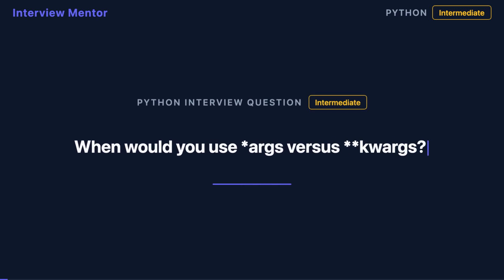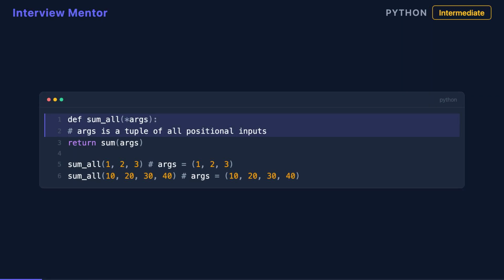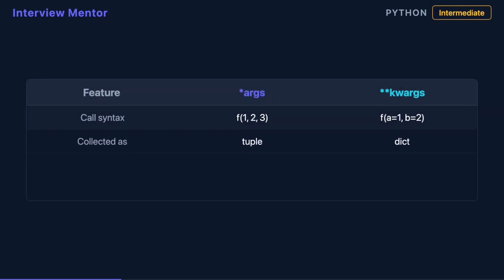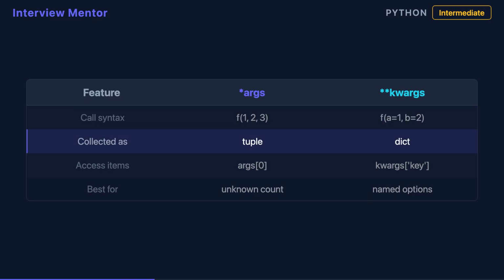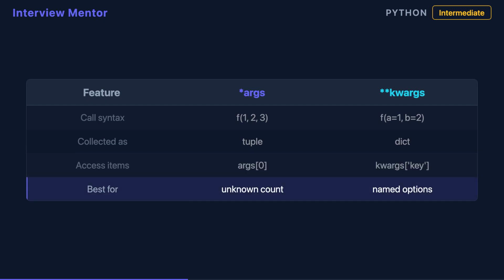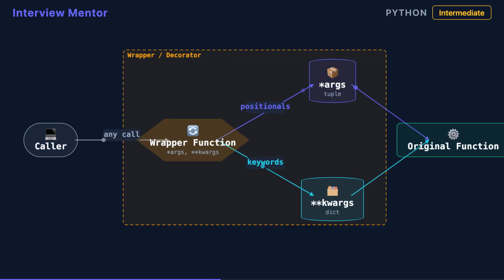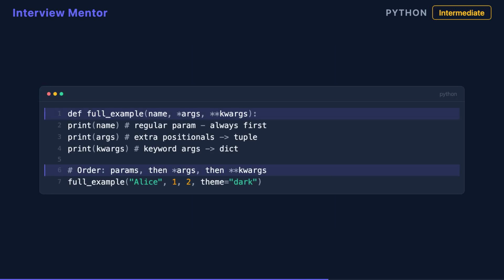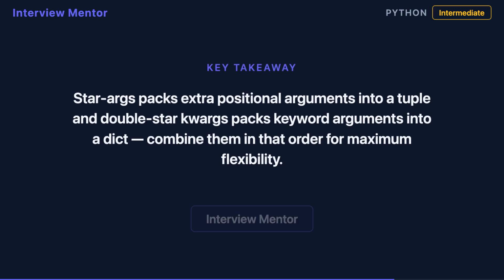When to Use *args vs **kwargs in Python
Confused about when to use *args versus **kwargs in Python? This video explains how *args collects extra positional arguments into a tuple while **kwargs collects keyword arguments into a dictionary. You will see real-world use cases like decorator patterns and flexible configuration functions, plus the strict ordering rule when you combine both in one signature.